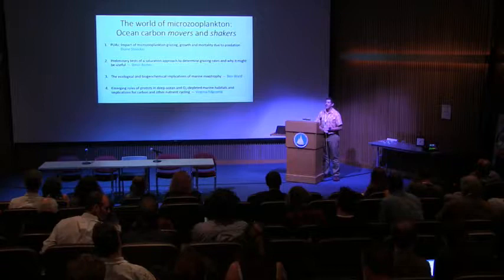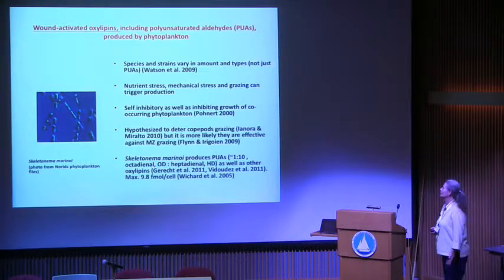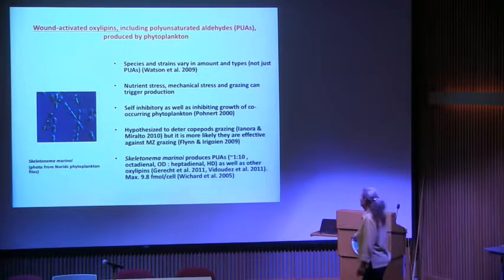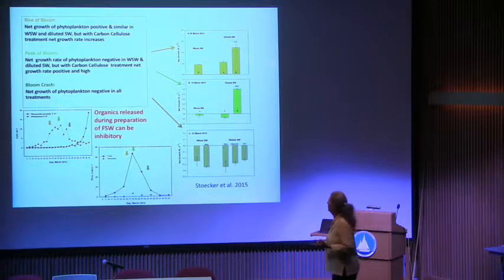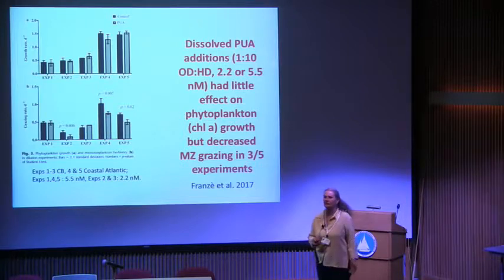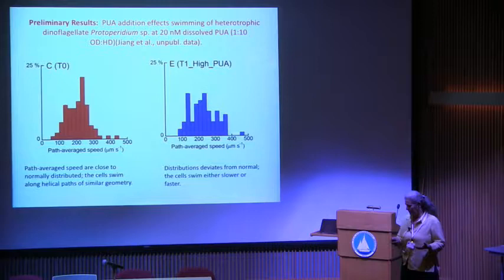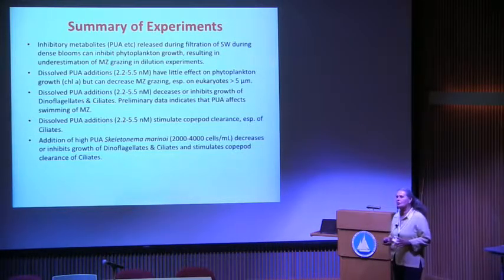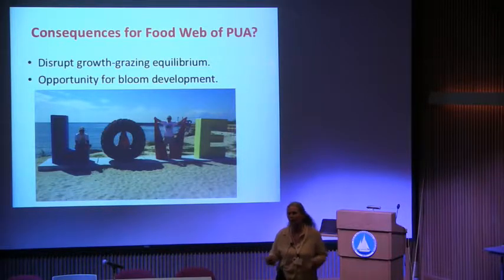PUAs: Impact on microzooplankton grazing, growth and mortality due to predation D. Stoecker, UMCES